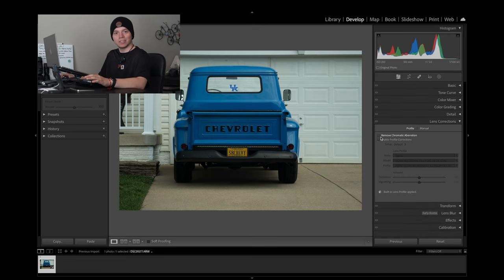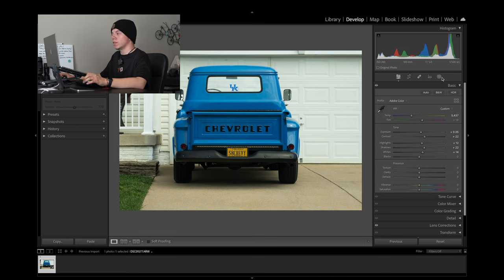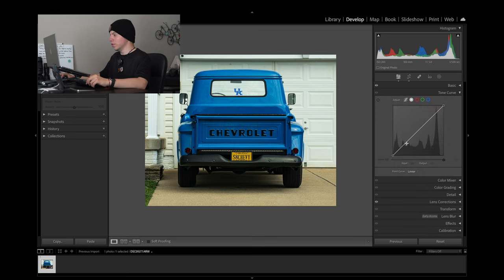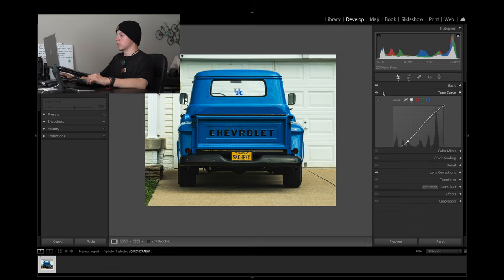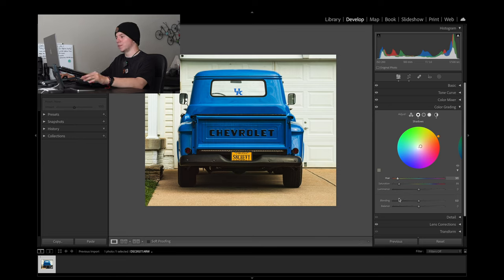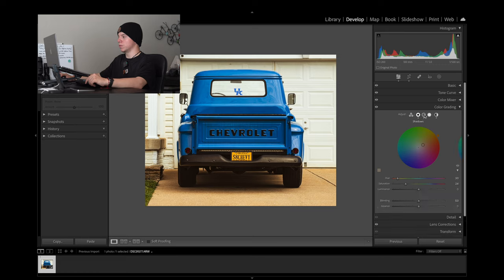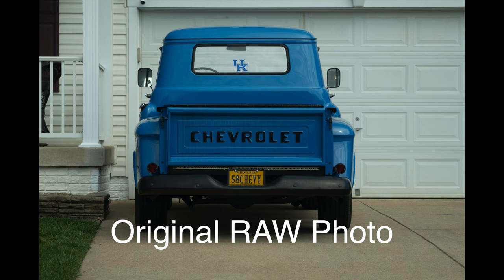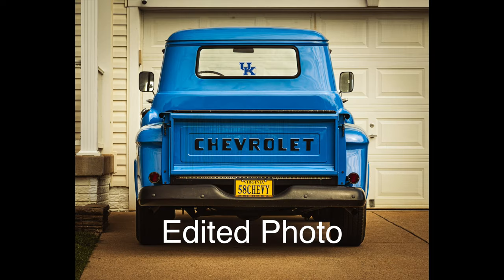Photography Journey Day 24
all time favorite "car" photo I've edited...